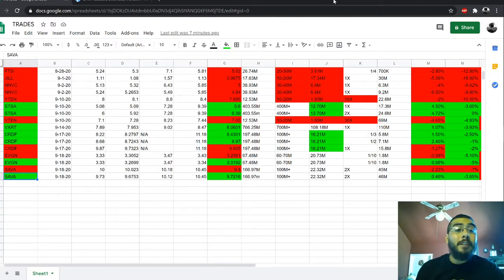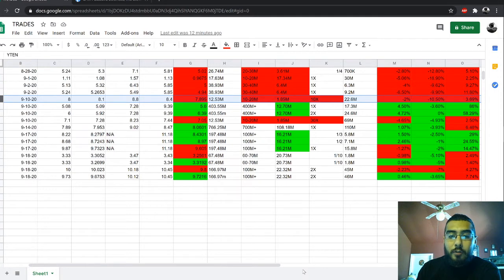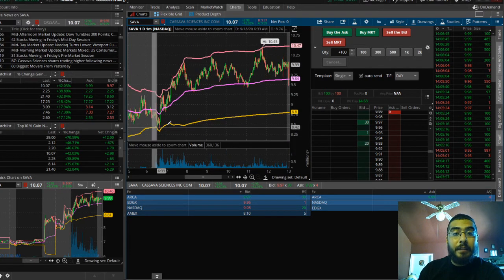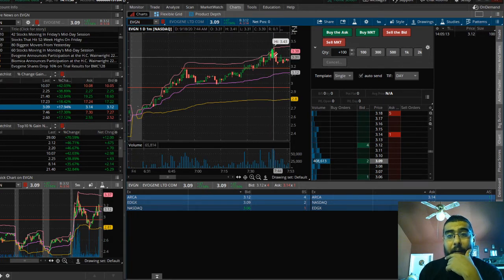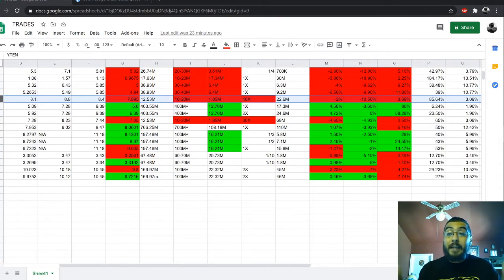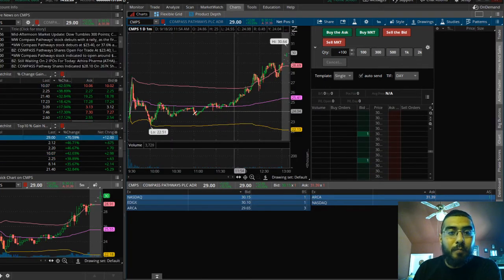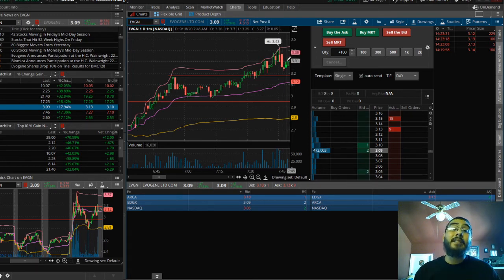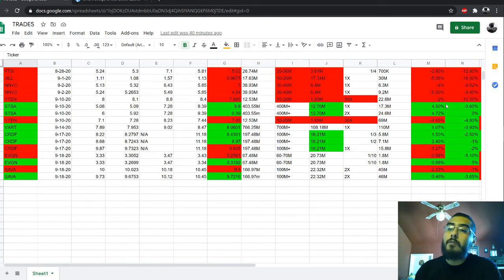A DAY TRADERS JOURNEY DAY 12 WITH JAMES E. (EVGN,SAVA) -1.8% 9-18-20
STOCK TRADING DAY TRADING Hey Everybody! I just wanted to document my journey on youtube not only for myself but hopefully bring value to others in my position. If your a beginner trader, expert trader or been studying trading as long as i have (4 years now) I just want ya'll to know everyones journey is different there is no "one way" of doing this, there is no specific "time period" to learn this or anything else for that matter. Mindset is everything an once you master that you can master anything. Please feel free to reach out to me i love talking trading and mindset i plan on posting my whole journey each time I'm in the market either green or red an explain my thoughts an my mindset. LETS HELP EDUCATE AN UPLIFT EACH OTHER AN BE INTERGRATED WORLDWIDE. U KANT STOP MAFIA. U KANT STOP ME FROM SUCCESS! YOU CAN ONLY STOP YOURSELF